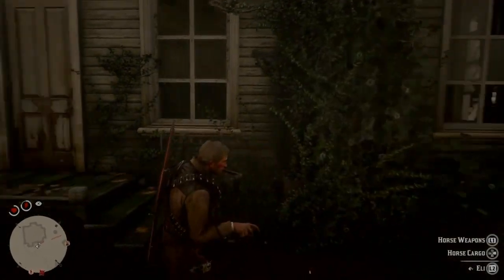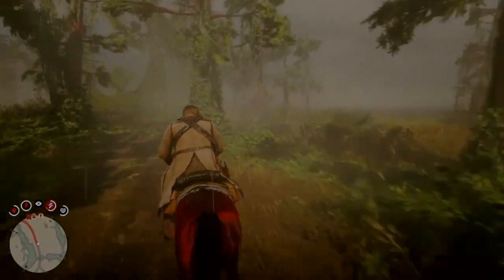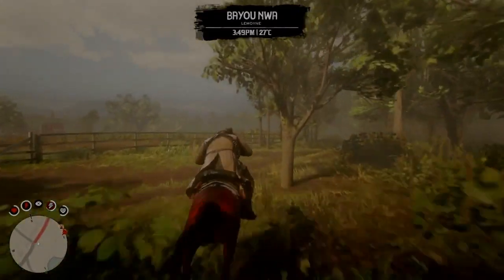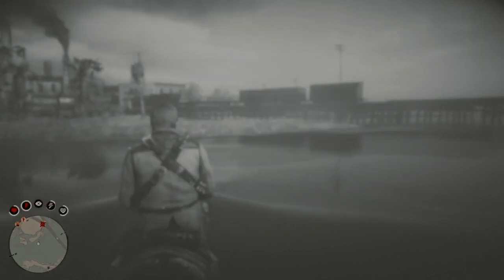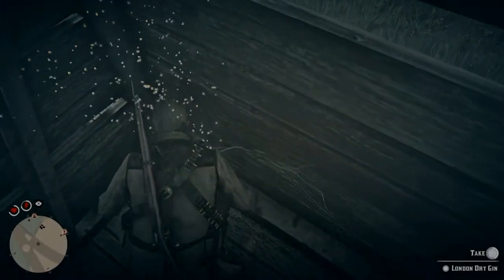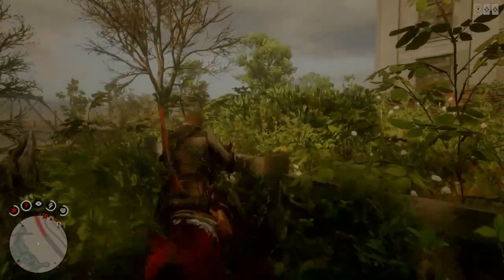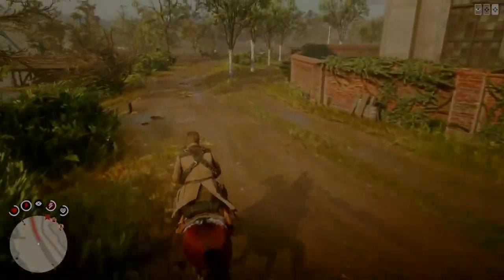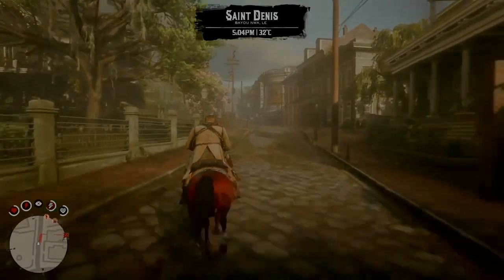The Fastest way to make money RDR2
Hey guys If you liked what I had to say and if you gained any knowledge from it please suscribe as it will support us and encouraged us to make more videos.Sorry for mic audio and gameplay but i will try my hardest to improve that.

I really hope you guys make a lot of not more money than I did , enjoy -liquid illusion